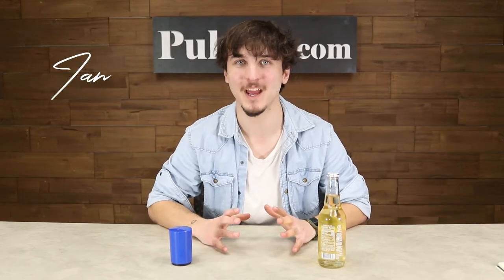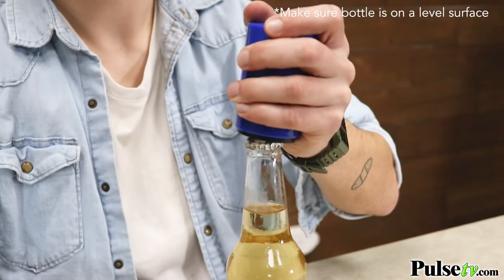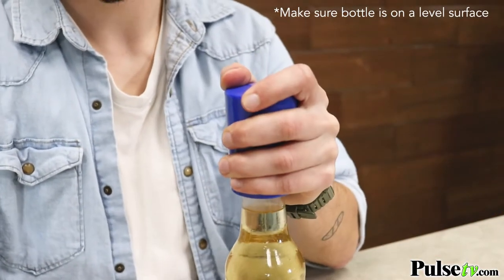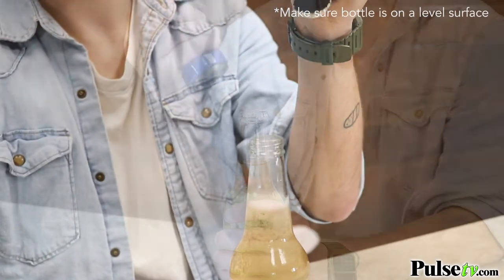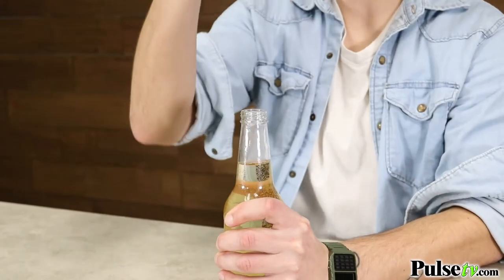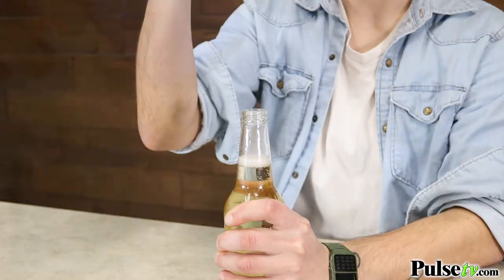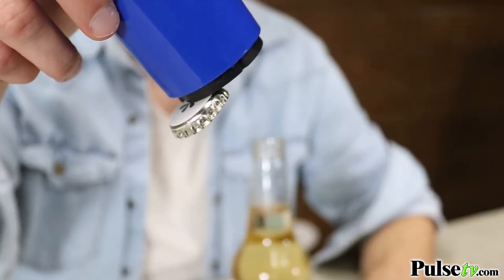How to Use a Push Down Bottle Opener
In this short segment, we're answering some FAQs about the Push Down and Pop Off Bottle Opener. It can be confusing at first, but with some practice, you'll be popping off in no time!